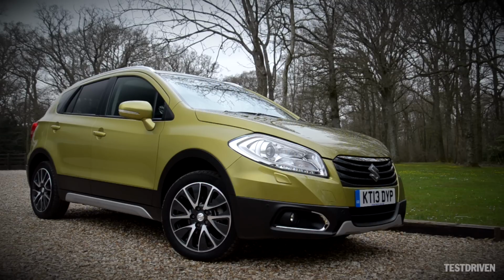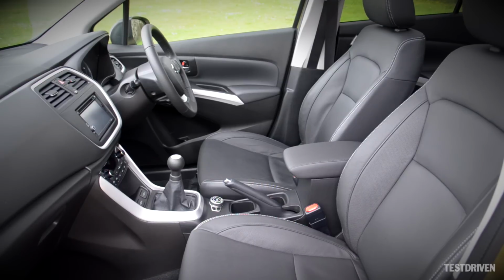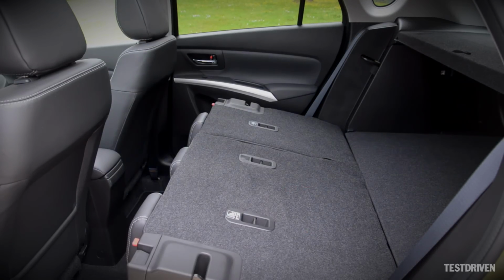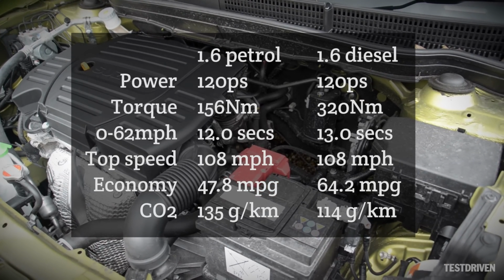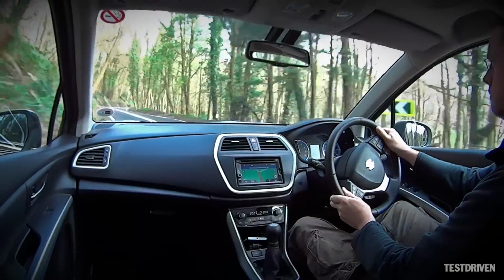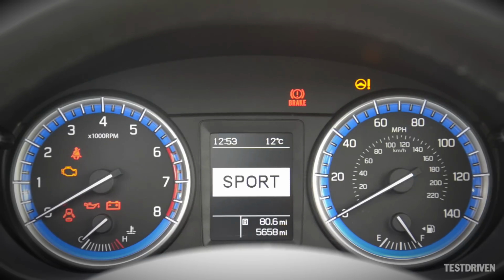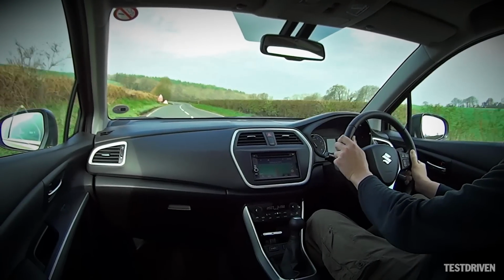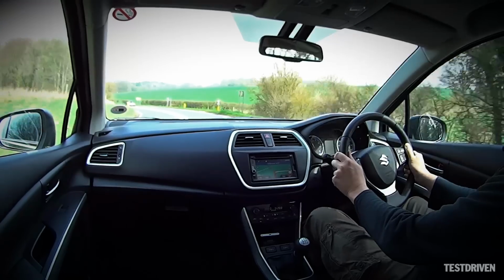Suzuki SX4 S-Cross Review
Watch our review of the 2014 Suzuki SX4 S-Cross SZ5 1.6 Petrol.